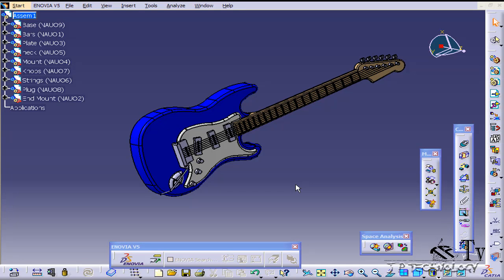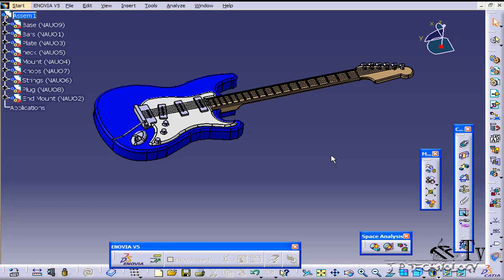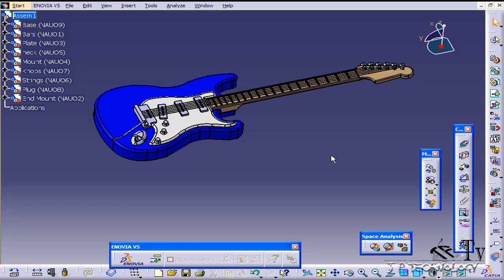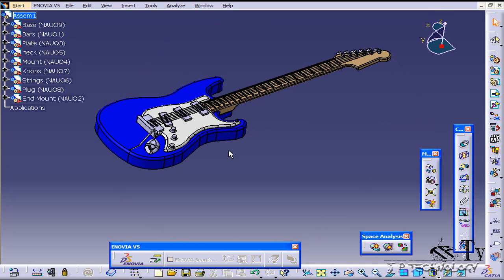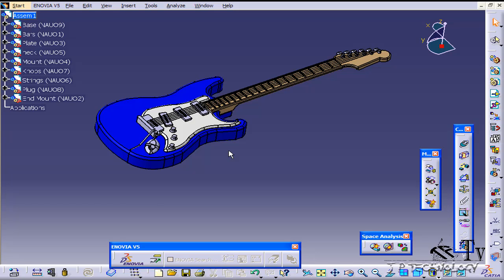109-Montajda Pozisyon Sınırlamaları (Constraint Vs Positional Assemblies)